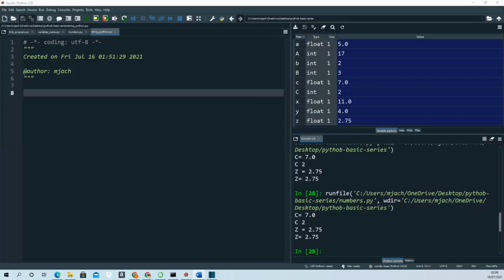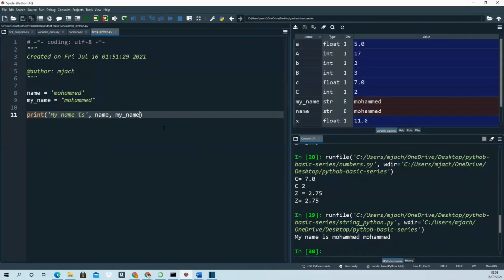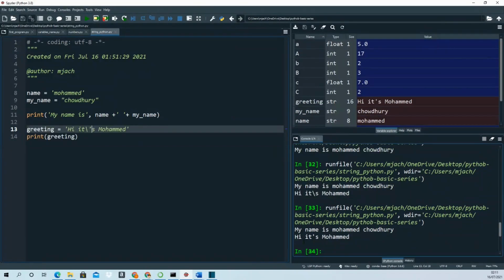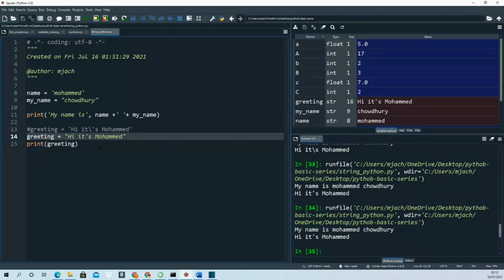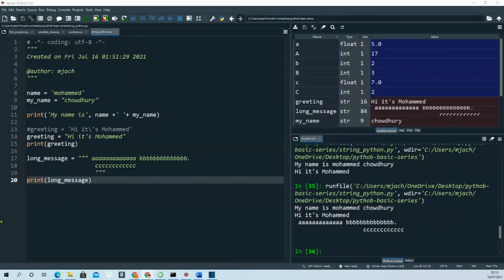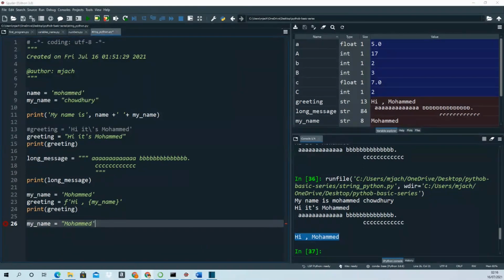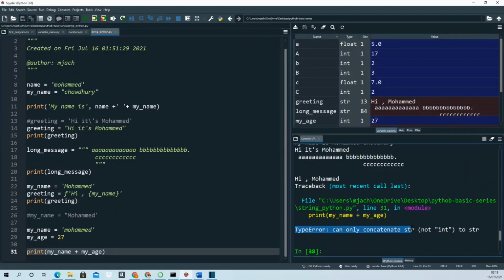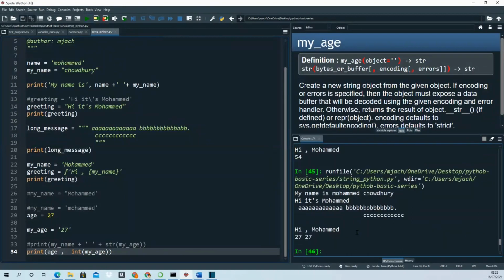String in python | How to use String in Python? Python Tutorial for Beginners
🔥 Welcome to this channel to learn Python for beginners (Absolute Beginners). In this video, I will show you 🙋  how to use String in Python?

String is very important part in the python programming language. When you take user input python takes as a String then you have to convert it to required format. Common string operation shown in this video. You can easily create string in python by simply enclosing character in quotes.

In Python, string represent arrays of bytes Unicode character. I have created lots of examples of String in python.